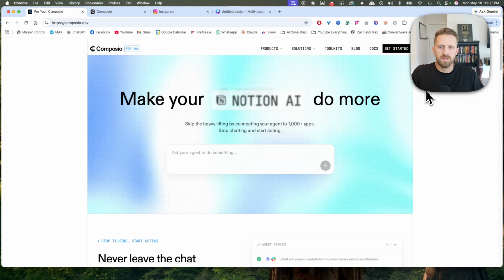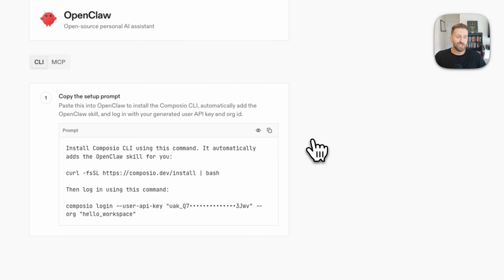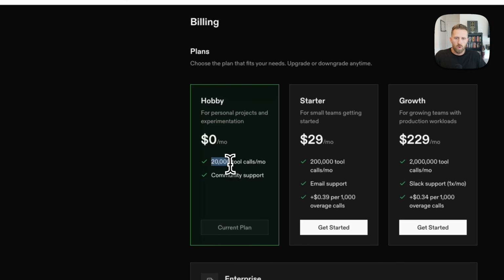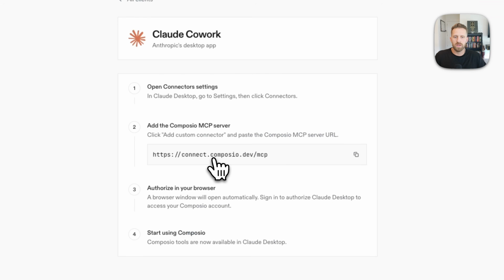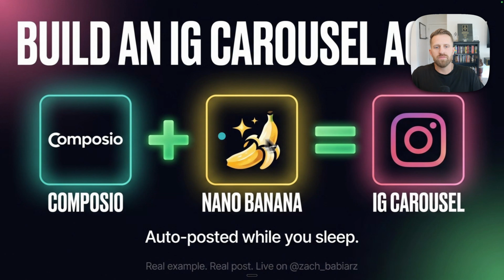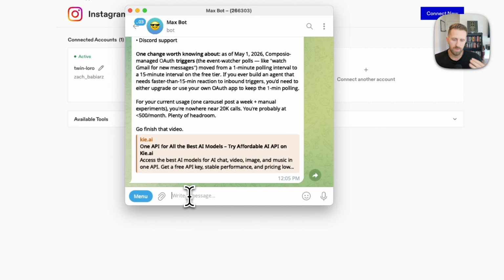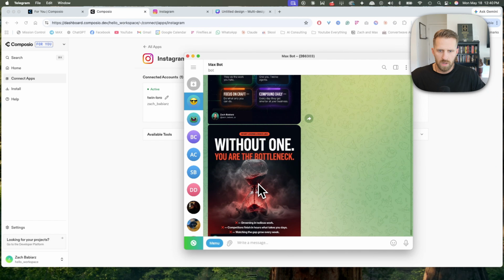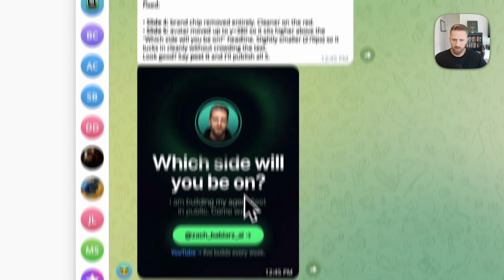How I connected OpenClaw + Hermes to 1,000 apps for FREE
I gave my AI agent the keys to 1,000 apps with one command.

In this video I show you exactly how I connected my OpenClaw + Hermes agents to over 1,000 apps using Composio then proved it by having my agent generate and auto-post an Instagram carousel for me in under a minute. No Canva. No Buffer. No manual work. Just one chat message and the agent handles the whole thing.

What you'll learn:
✅ Why agents without app access are basically just chat windows with extra steps
✅ The single CLI command that unlocks 1,000+ apps for any AI agent

✅ A live build: agent researches a topic, designs 5 cinematic slides, writes the caption, and auto-posts to Instagram
✅ How this same setup works on OpenClaw, Hermes, Cloud Code, and any other AI agent framework

🔗 LINKS

⏱️ Chapters (drop your real timestamps here after upload):
0:00 The proof — my agent posting a reel while I drink coffee
0:30 Why most AI agents are blind without this
2:00 What Composio actually is (and how it differs from Zapier)
4:00 Install in 60 seconds — the one CLI command
5:30 Free tier breakdown — 20,000 calls/month
7:00 Live demo — building the Instagram carousel agent
10:00 Watch the agent post to Instagram for real
12:30 Why this changes everything for solo founders
13:30 How to get this exact setup for your agent